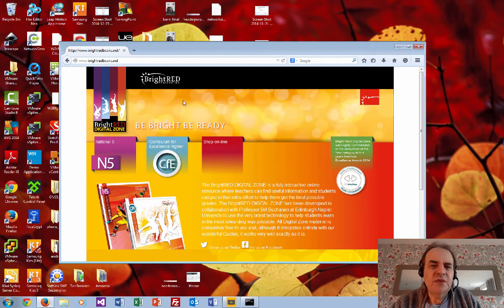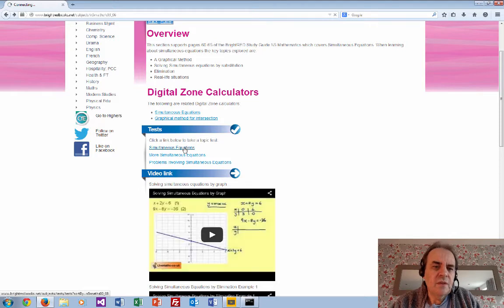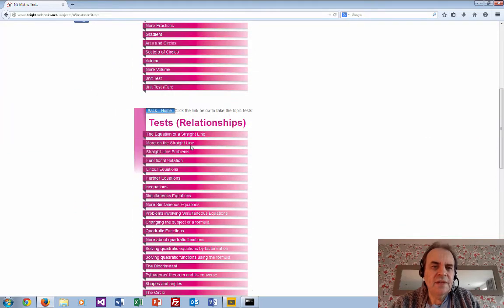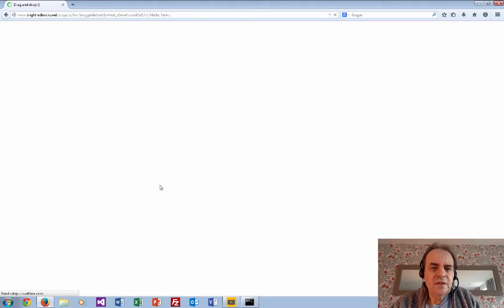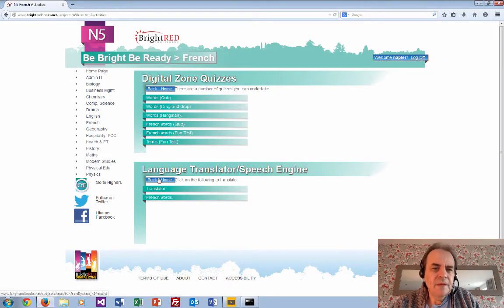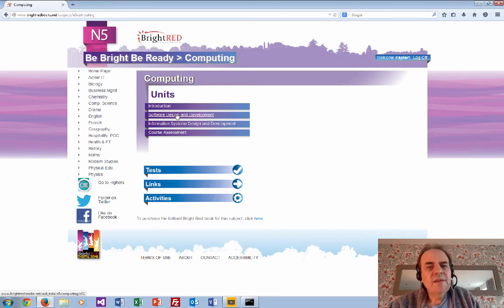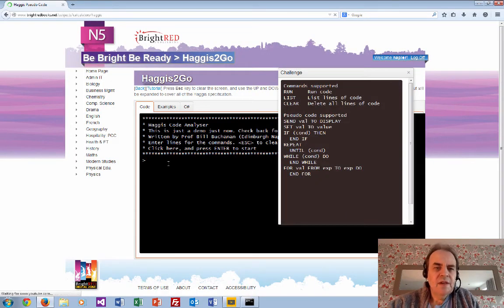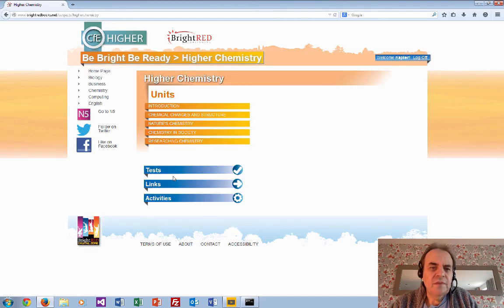Bright Red Digital Zone Demo